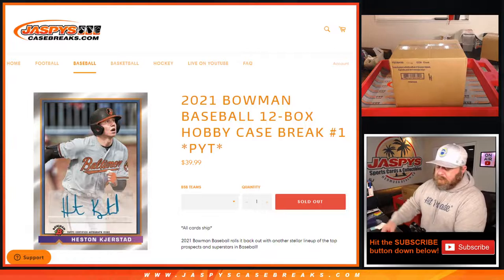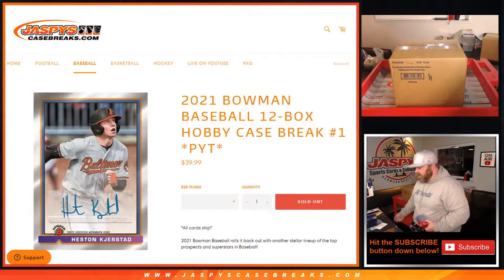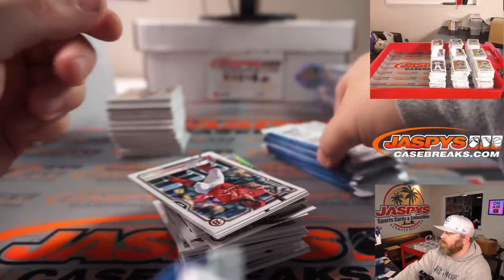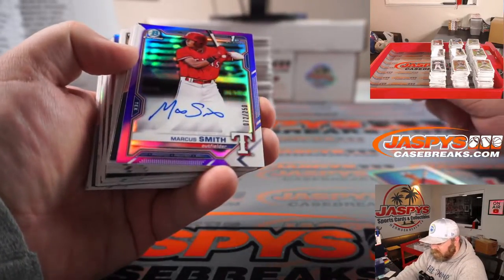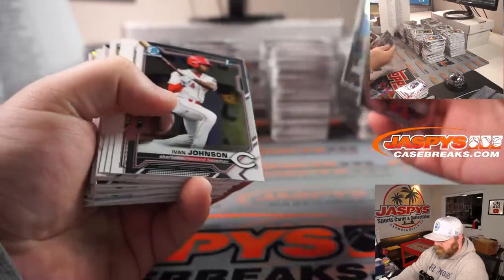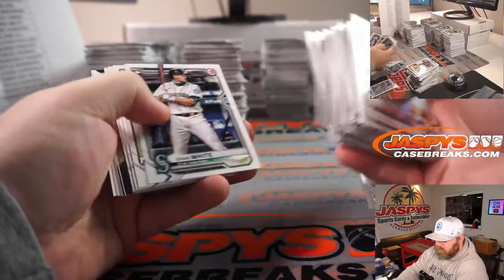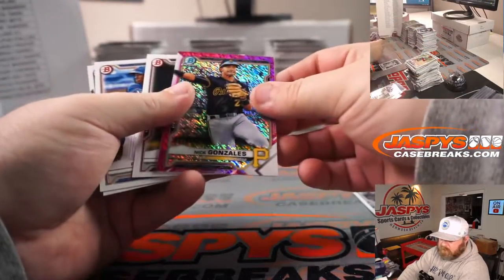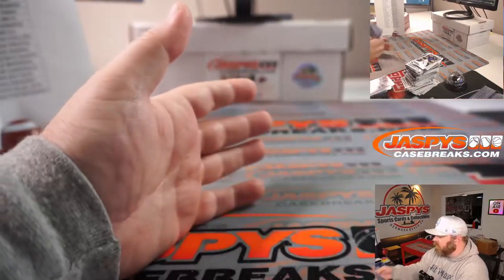W 4/28 - 2021 BOWMAN BASEBALL 12-BOX HOBBY CASE BREAK #1 *PYT*